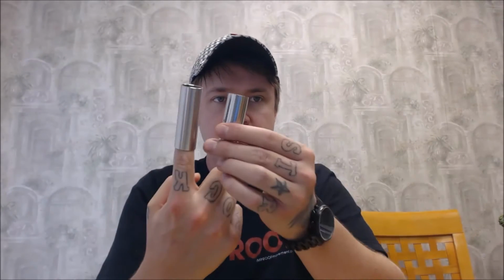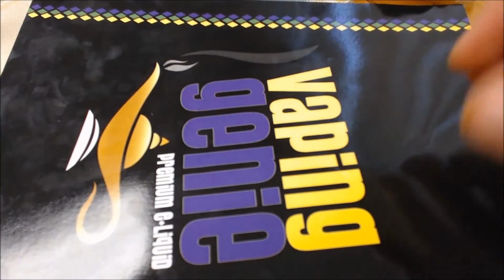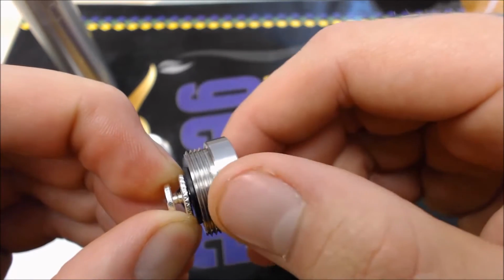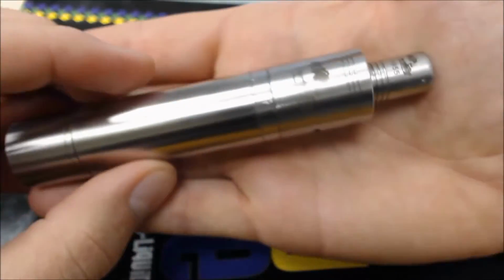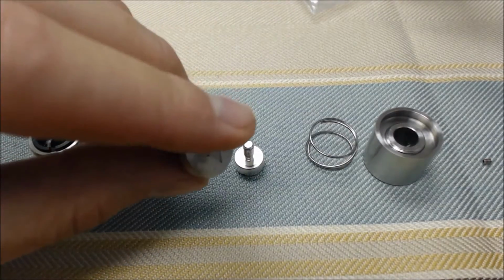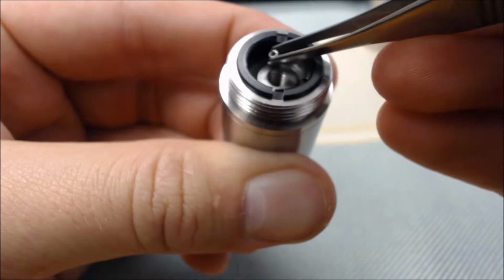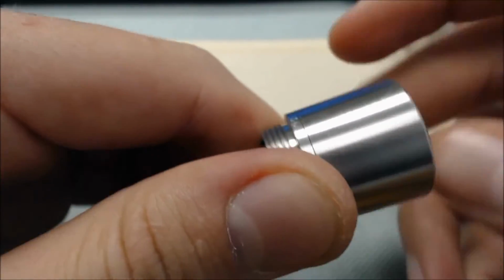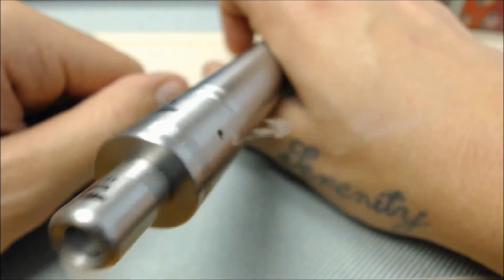The Authentic Arama from Madz Modz - Mechanical Mod Review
Much love to Vaping Genie for providing this mod for review!

Please help the community out by becoming a member of CASAA.org